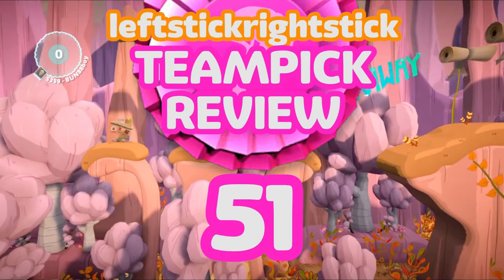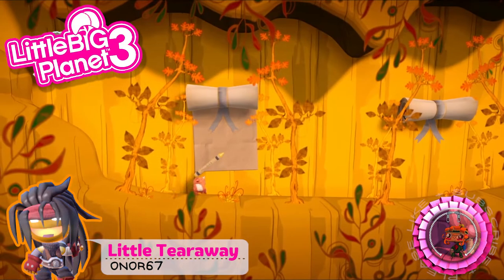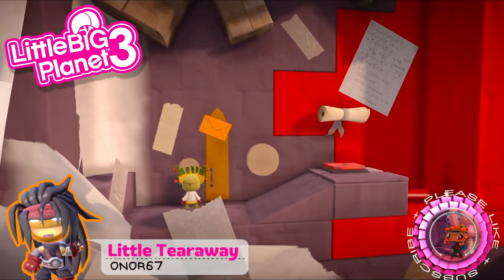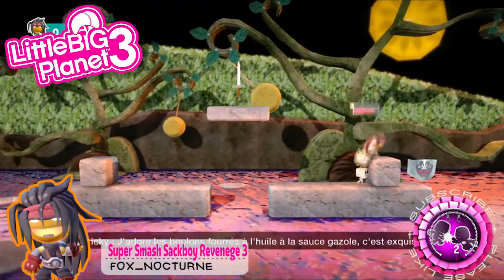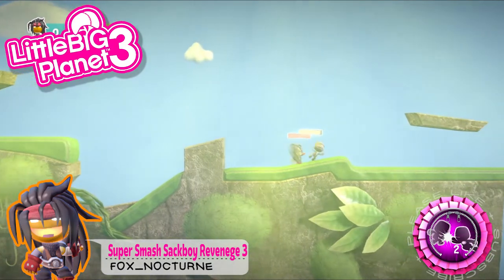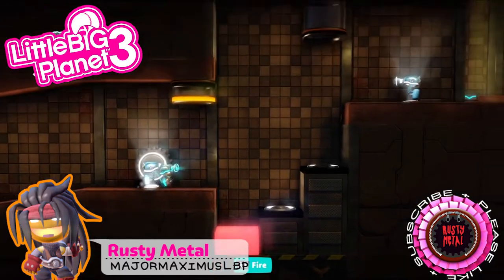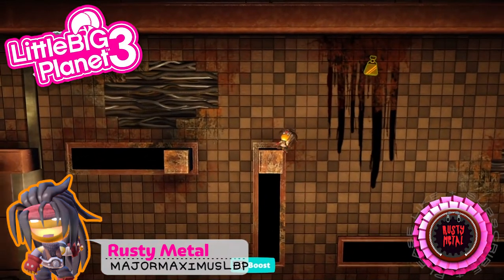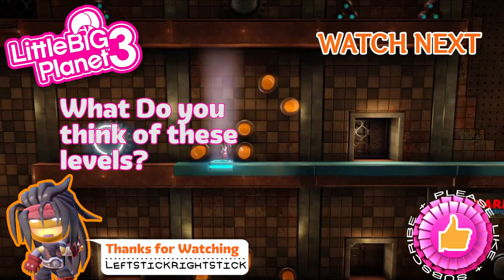LITTLEBIGPLANET TEAM PICK Review #51 - LSRS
LittleBigPlanet 3 TEAM PICK REVIEW - LBP3 LEVELS - LSRS

February 2019's first set of team picks! With some great picks! One of which we recently featured in our live stream! All this week's team picks are from team picked veterans!

Let us know what you think about these team picks in the comments below!

Team pick levels are almost always the most played and if you are watching this I'm sure you will have played these levels.